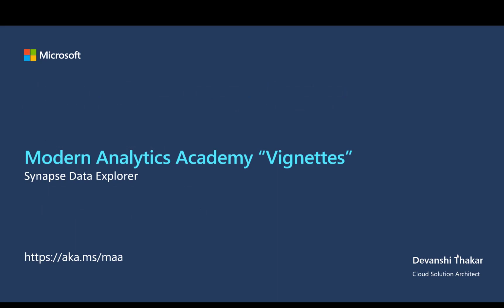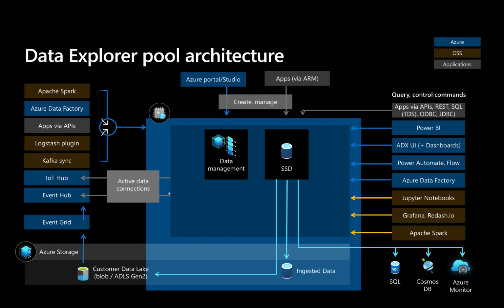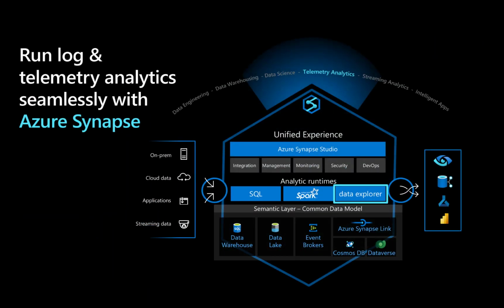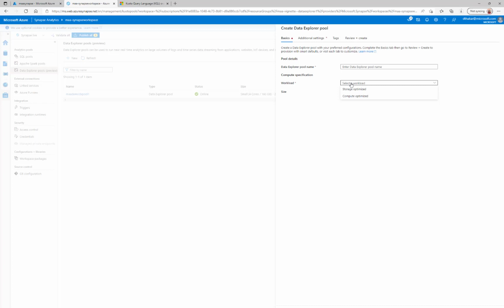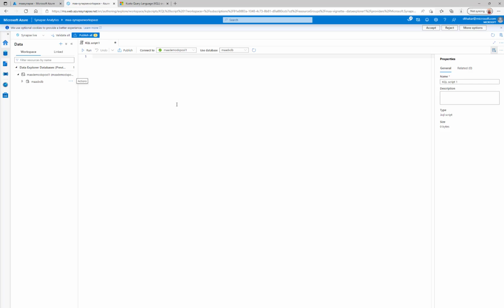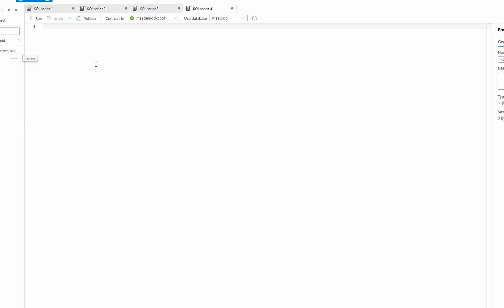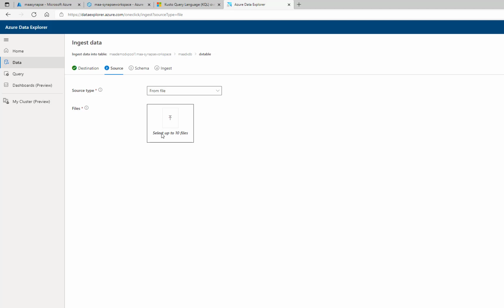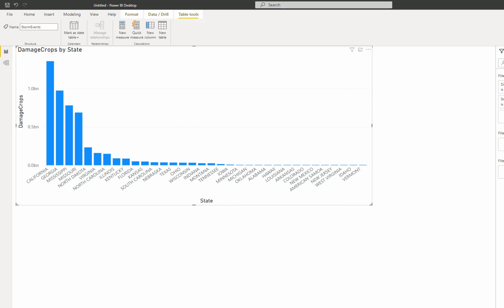Modern Analytics Academy Synapse Data Explorer Overview Session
This session will look at Azure Synapse Data Explorer. Azure Synapse Data Explorer provides customers with an interactive query experience to unlock insights from log and telemetry data. To complement existing SQL and Apache Spark analytics runtime engines, the Data Explorer analytics runtime is optimized for efficient log analytics using powerful indexing technology to automatically index free-text and semi-structured data commonly found in telemetry data.